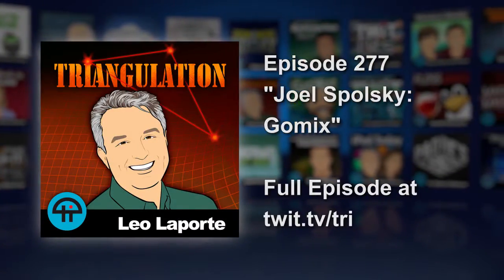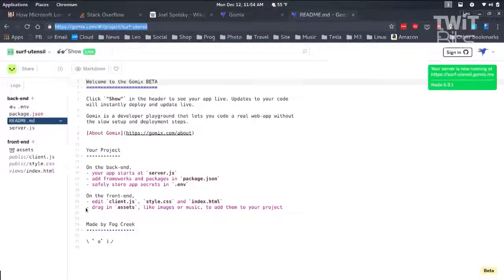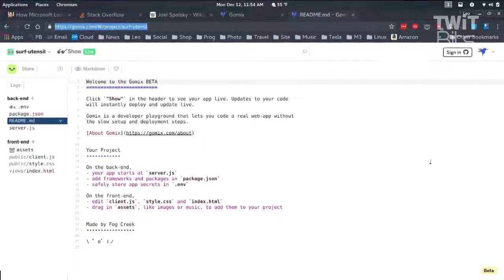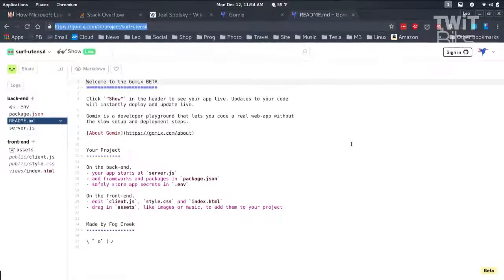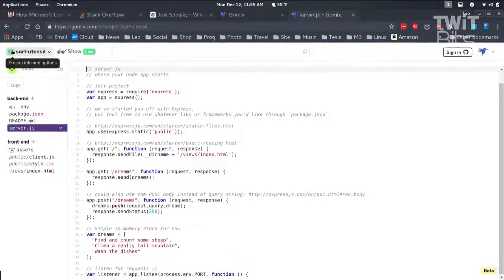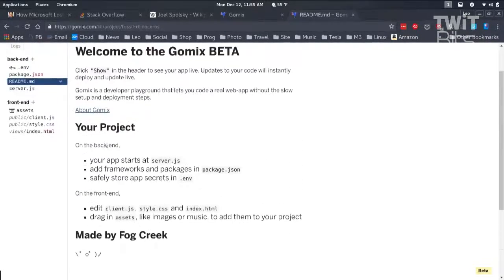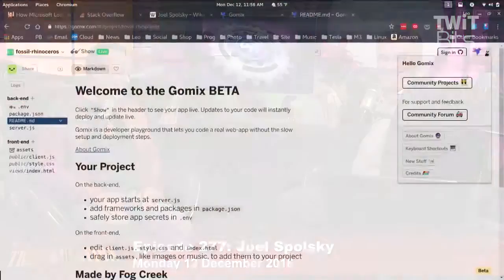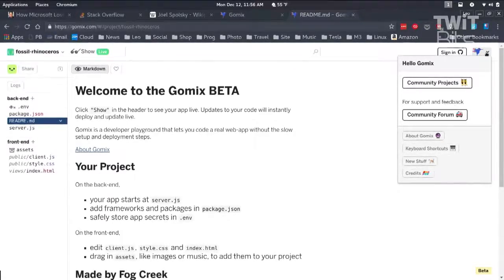Joel Spolsky: Gomix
Joel Spolsky is the CEO and founder of Stack Overflow, the premiere question and answer site about computer programming. He also founded Fog Creek Software. Joel and Leo talk about Fog Creek's newest programming environment, Gomix.